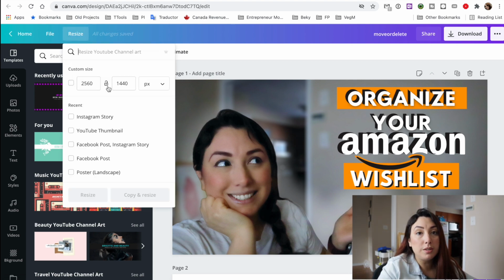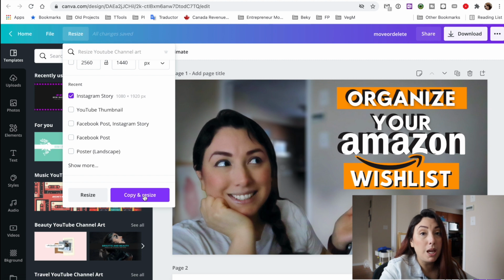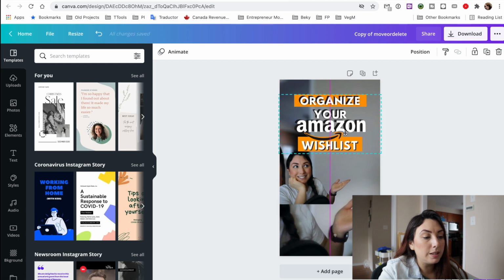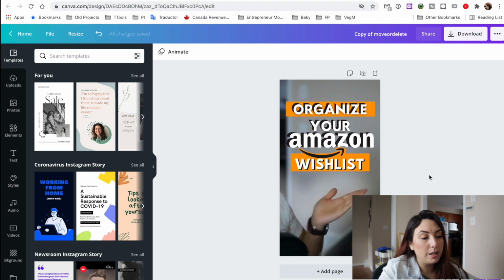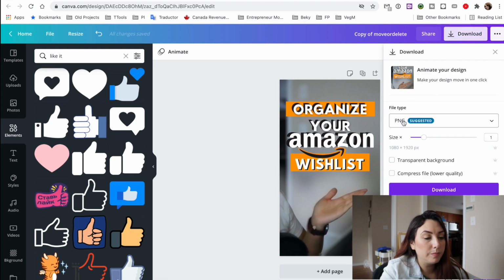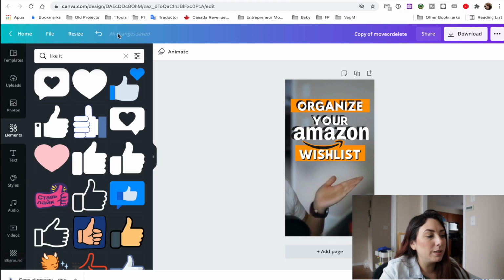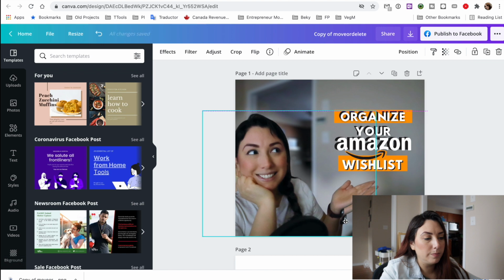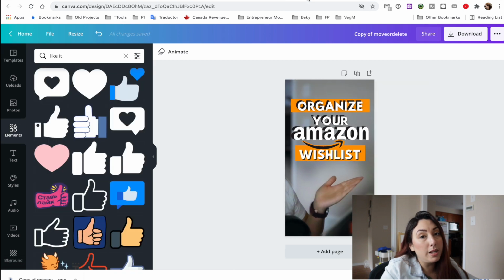How to Resize your Designs using Canva EASY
In this canva tutorial I will show you How to Resize your Designs using Canva in a very EASY way, using the same designs you have for other platforms or files.

00:00 Intro
01:37 Convert your YouTube Thumbnail design in a Instagram Story
04:30 Resize your Youtube Thumbnail into a Facebook Post
06:07 Outro

Equipment used on video:
Iphone Adapter Headphone

EDITING SOFTWARE:
CAMTASIA